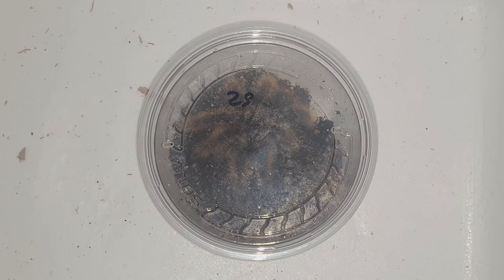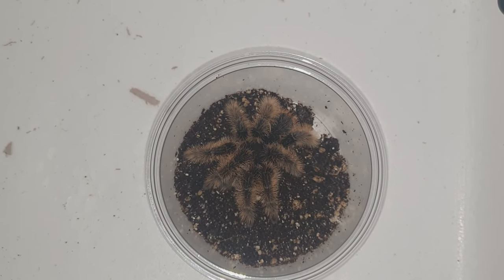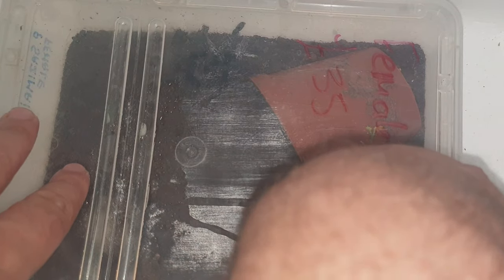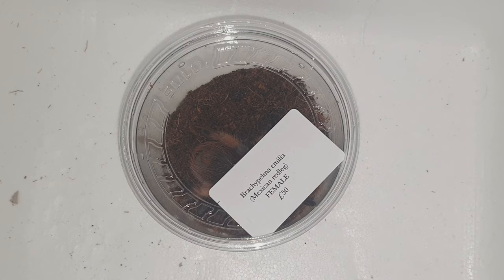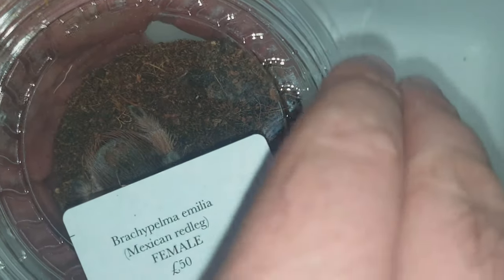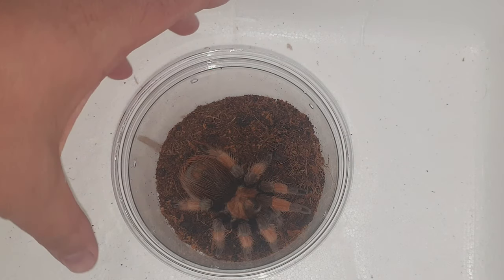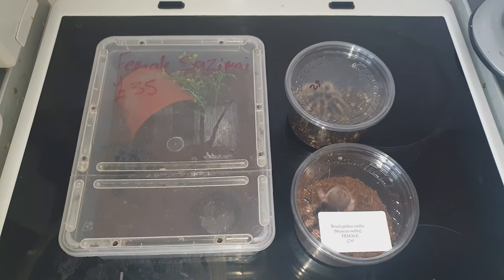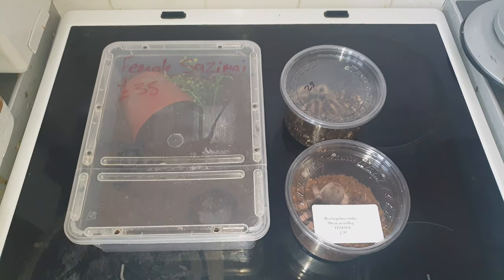Western Invert Show 2019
Quick video of the Western Invert Show and what I picked up. It was a great day although a very warm one. It was great to see everyone there.